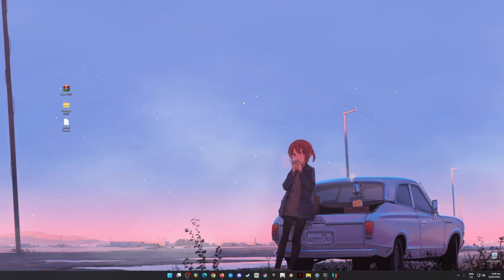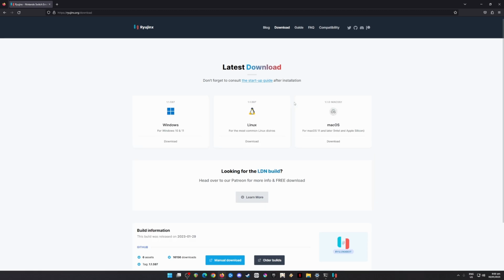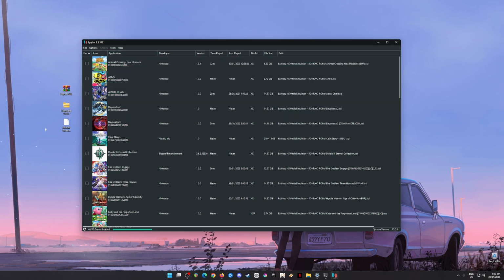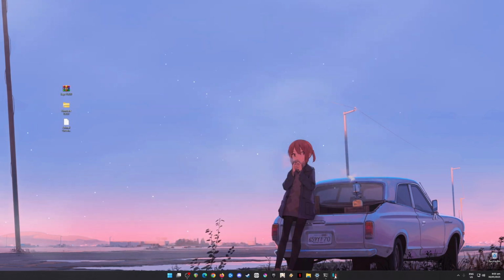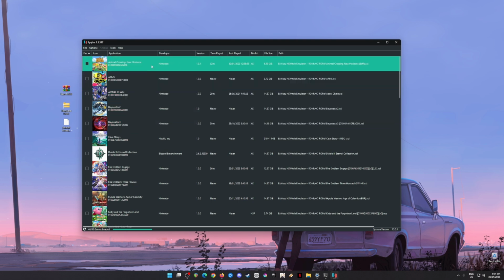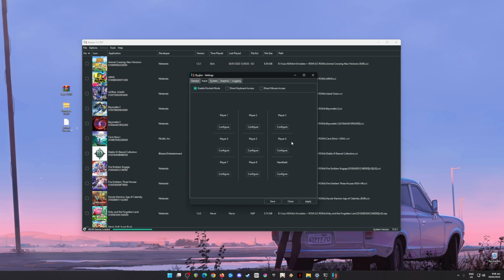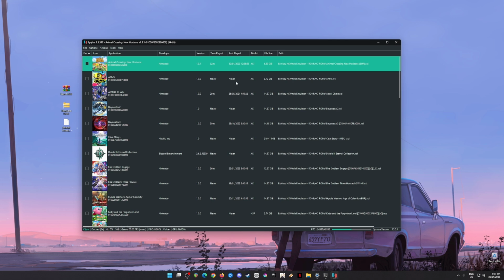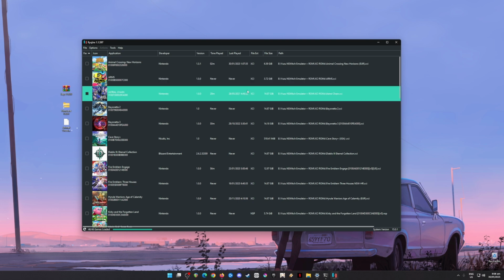How to Play Animal Crossing New Horizons on PC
It's now 2023 and I just want to share to you an updated guide on How to play Animal Crossing New Horizons on PC! Everything you need in order to get started is shown in this video tutorial. By the end of this video you are guaranteed to play this game optimized with great performance into your PC. So be sure to follow everything accordingly.

Tested with these PC Specs:
CPU: Intel i7-8700 8th GEN Cpu
GPU: Zotac RTX 2070 Super Twinfan
RAM: 16GB DDR4 G.Skill Trident Z
SSD: 1TB Samsung 970 EVO Plus
HDD: 2x 3TB Seagate Barracuda
CPU Cooler: ID Cooling Zoomflow 240XT
PSU: Seasonic FOCUS Plus 850 Gold
Case: NZXT H500